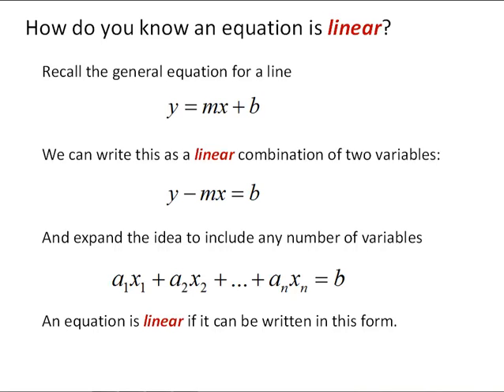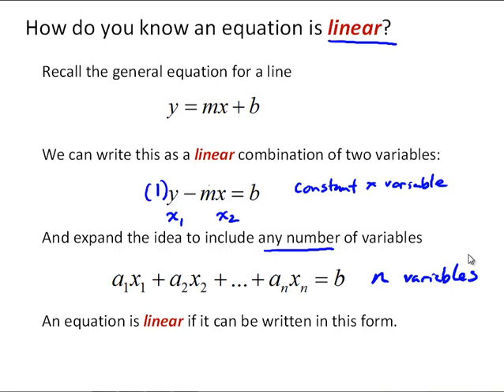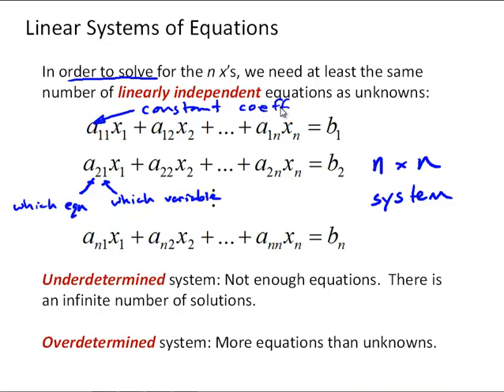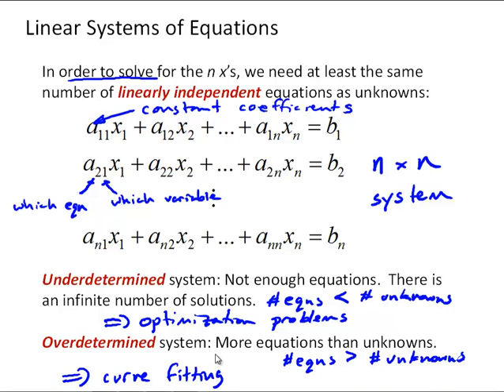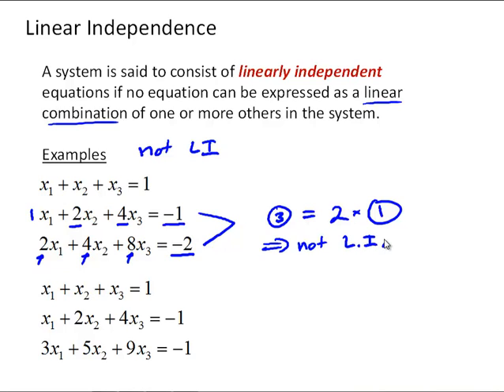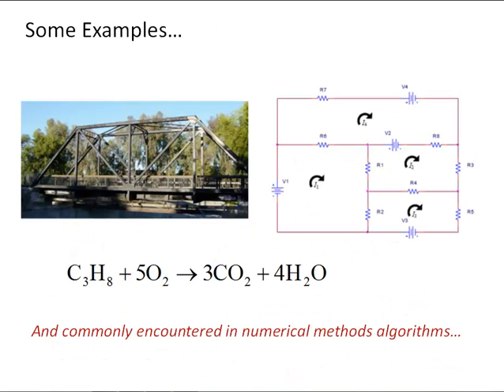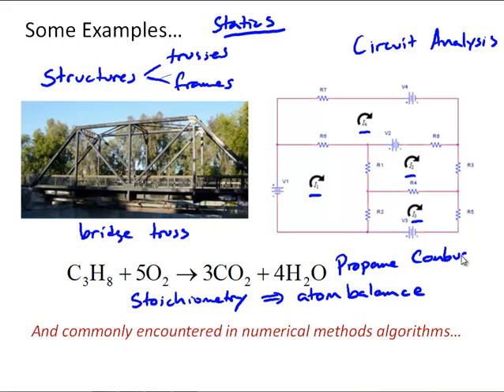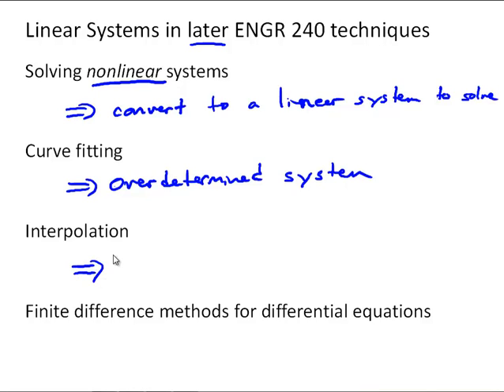NM4 1 Intro to Linear Systems